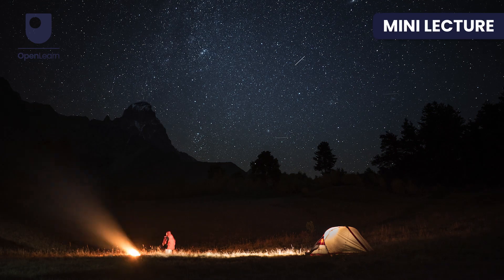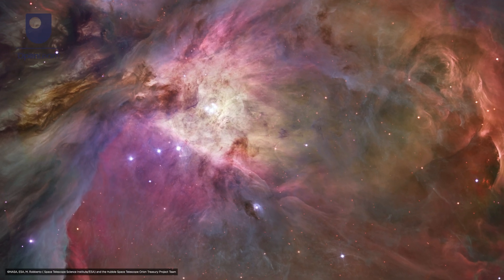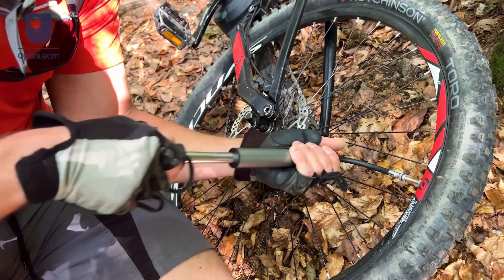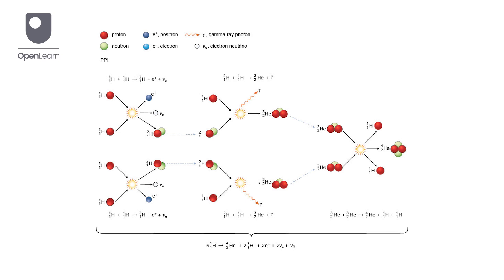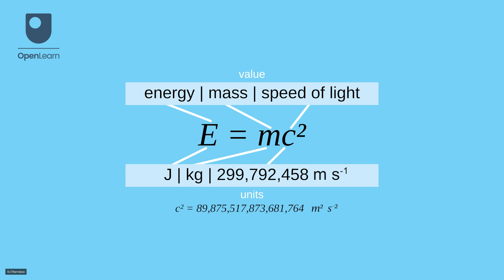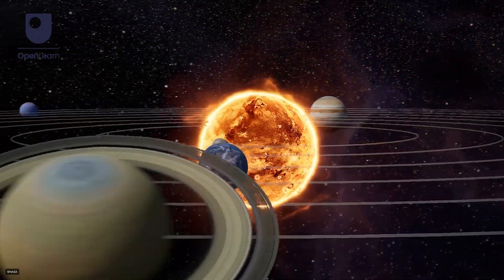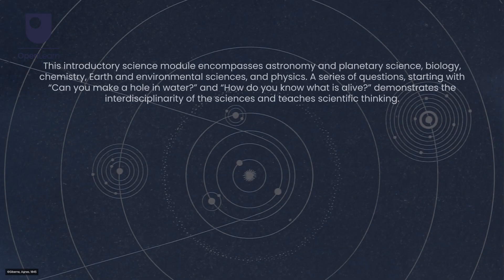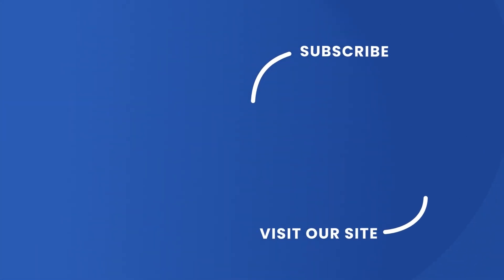Questions in science - Why does the Sun shine?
In this video we explore the cosmic event that triggered the formation of the Sun, the physics behind nuclear fusion and the remarkable physics behind the Sun’s enduring power. Want to explore the wonders of our solar system? Explore our introductory science module, "Questions in Science"

Study a free course on Galaxies, stars and planets at the Open University

Study R28 BSc (Honours) Combined STEM at The Open University

If you are contemplating using this Open University content, please visit the Copyright and Intellectual Property section of OpenLearn’s frequently asked questions